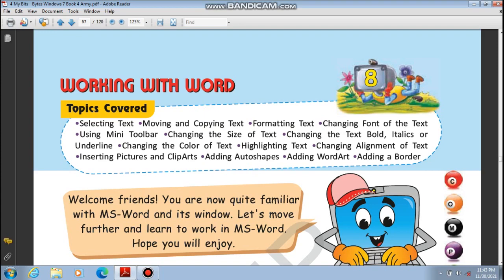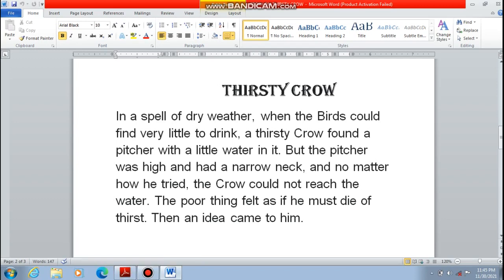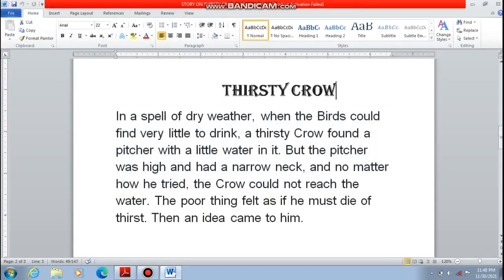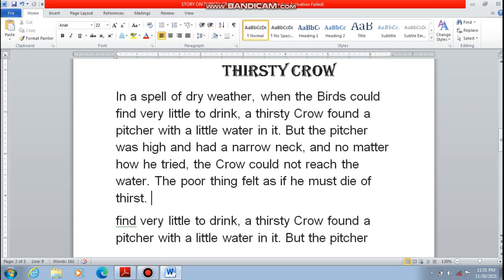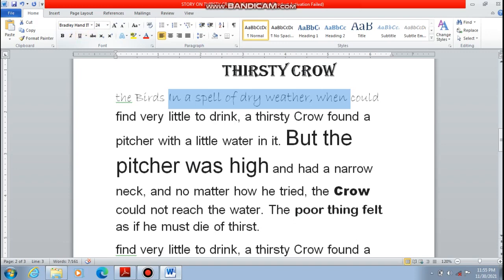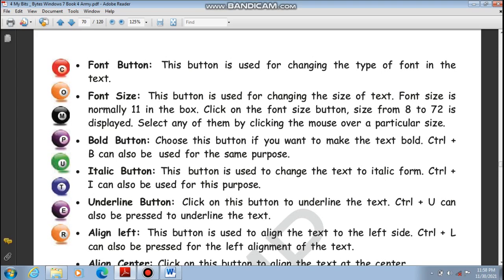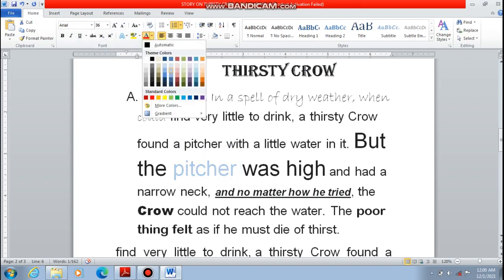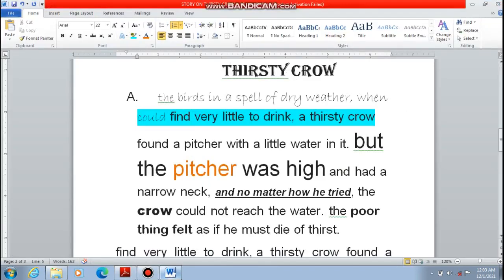Class IV Computer 06 12 2021 by Ms Anchal Singh, Chapter 8